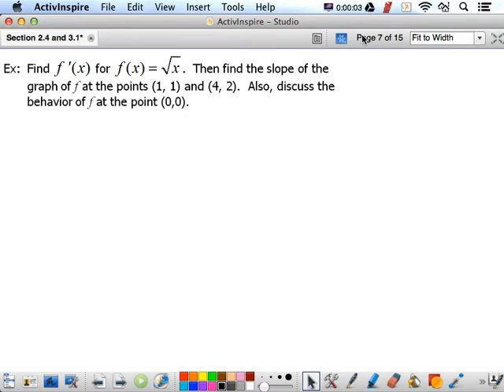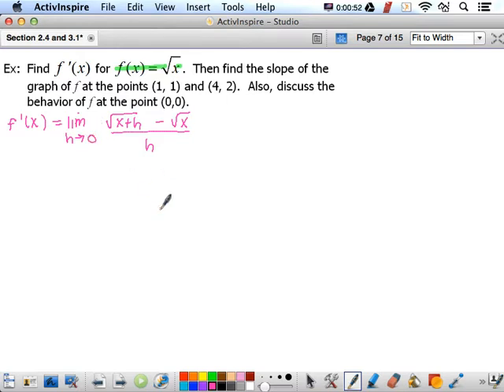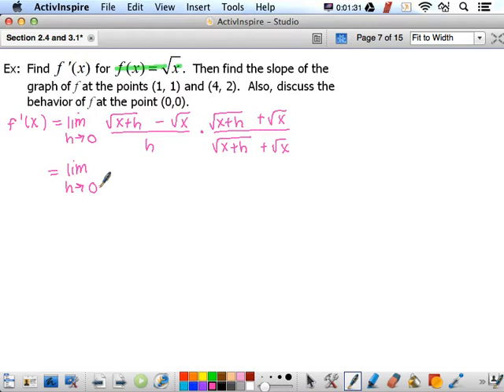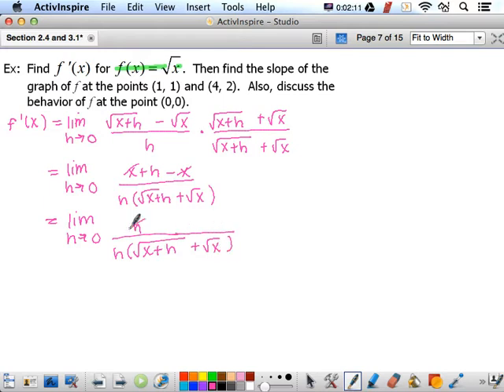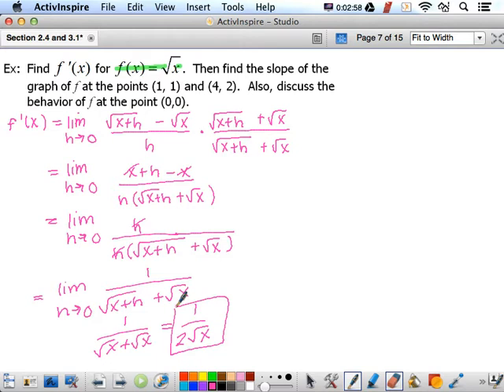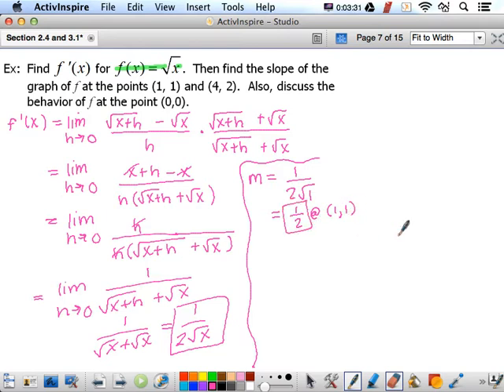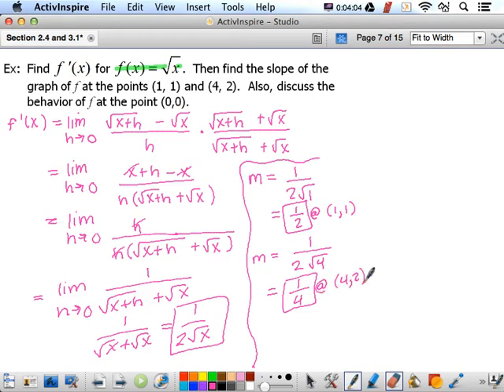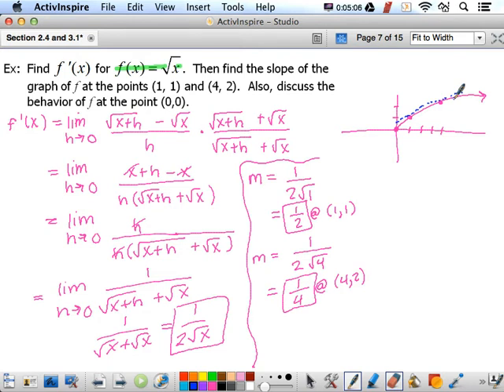Intro to Derivatives Part 3